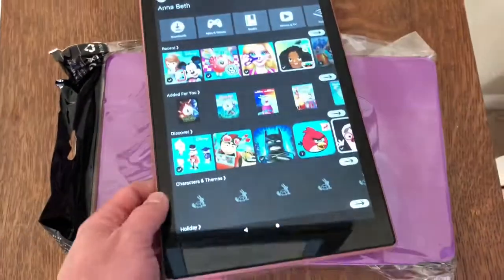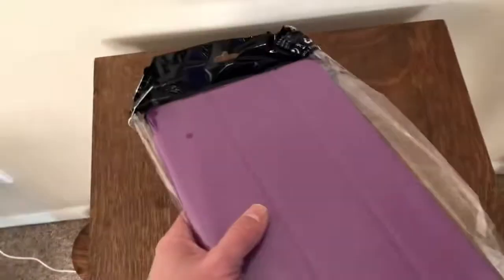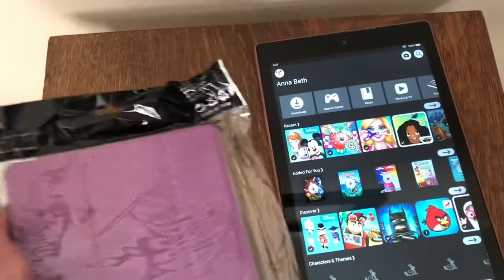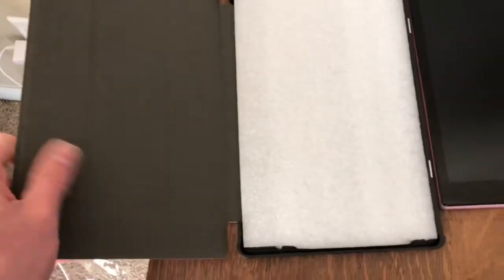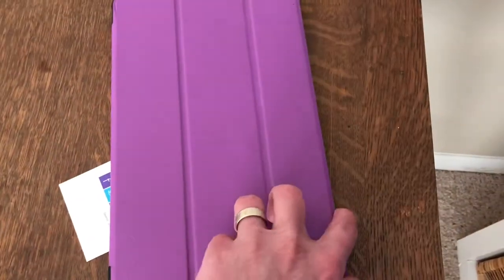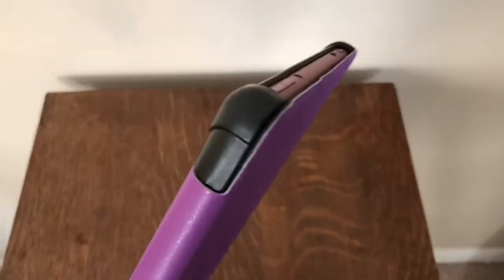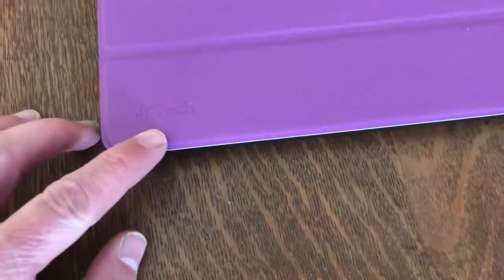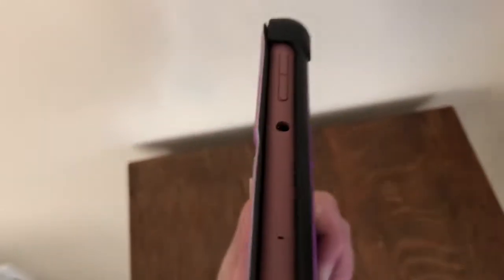Revealing the NEW Kindle Fire HD 10 Jet Tech Case with Auto On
Revealing the Jet Tech NEW Kindle Fire HD 10 Case with Auto On

Bitcoin (BTC)
3NxBp9LTodKUyksSMwX3Ccsp5NM1Fr93wr

Ethereum (ETH)
0x756B5eF33373e42A8A80B22eeDa41DeE6e4ac38F

Tron (TRX)
TQbBtpaMmPT8L2XdyoRSNnHYgH3UAVXkU4

Dogecoin (DGE)
DTQnqgcyLYfmBZoaYBrcr8dRf3KJsyMavK

0x17adab36d83f8ffb58238c56d3a8bb048014fed6

Ripple (XRP)
rULfdU8dD4zKbitucNfCiYoMZChXVA43AQ

Litecoin (LTC)
ltc1qxwgpuv3cmeh879mmstyyum085cvyggrkdkdz65

USDC:
0x71FDb887aA9fc4f472A6B6A180f99d24AAd6F1e9

USDT:
0x71FDb887aA9fc4f472A6B6A180f99d24AAd6F1e9

FAN MAIL:
Nerd Chic YouTube Channel
30941 Mill Ln., Suite G-127